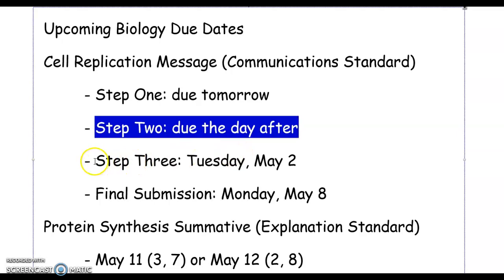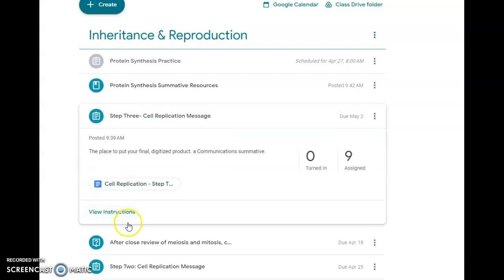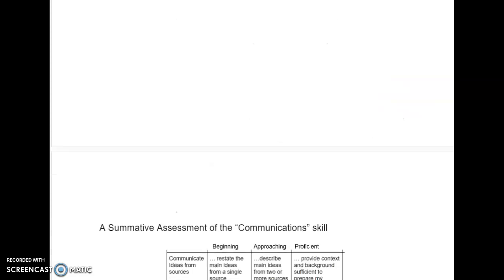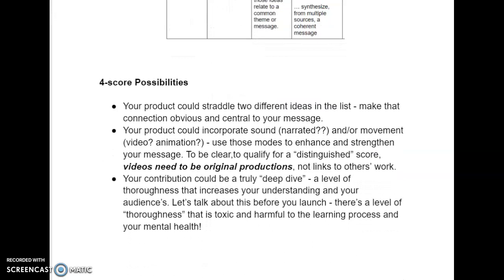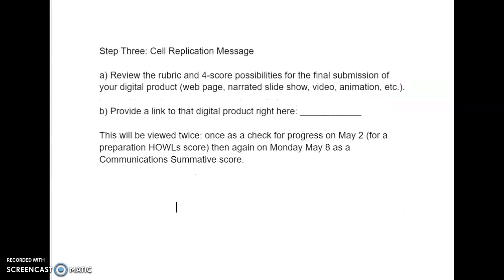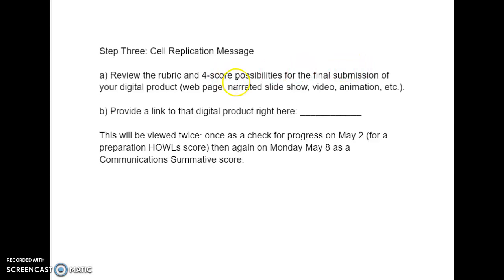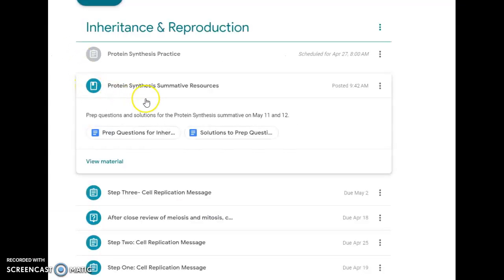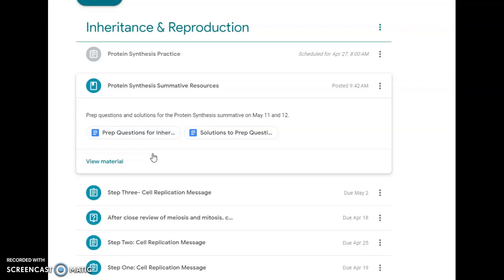Overview of April 24